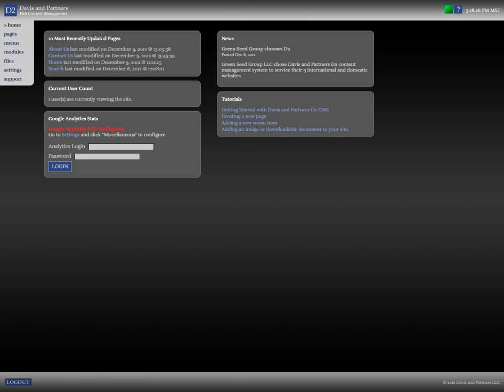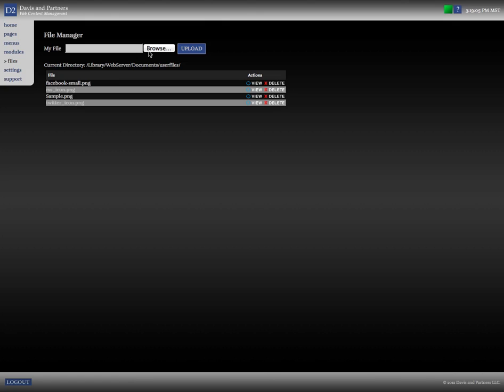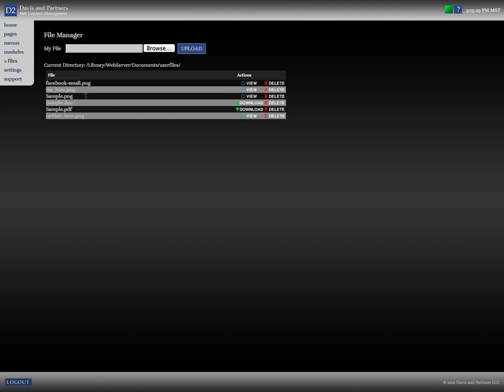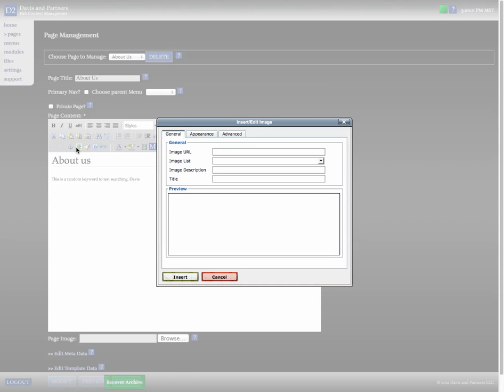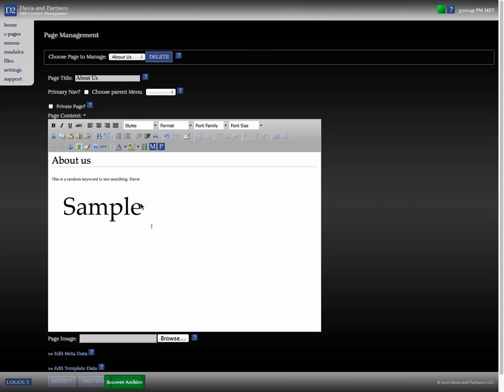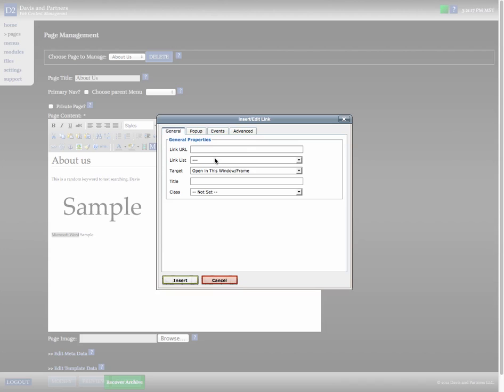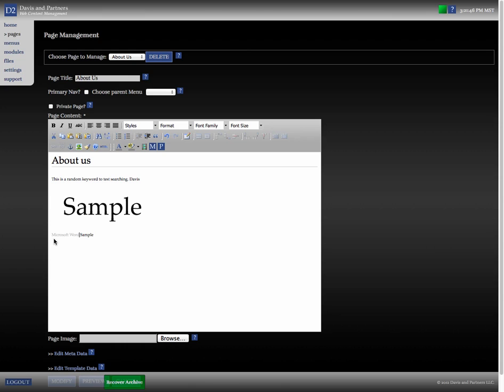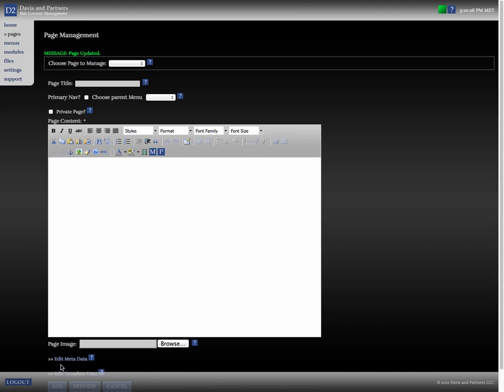Embedding Documents and Images with the D2 Content Management System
In this video, we'll show you how to embed documents and images using the D2 Content Management System.